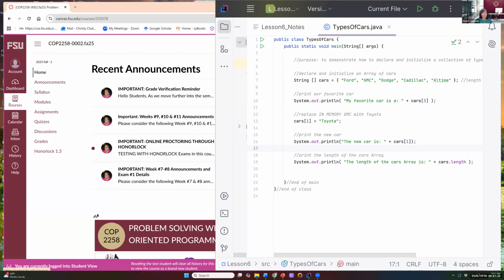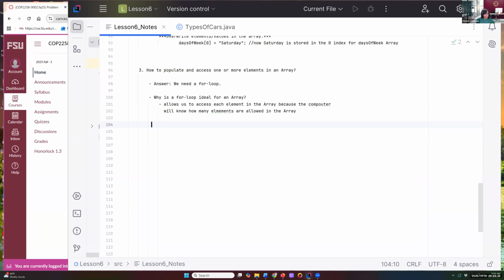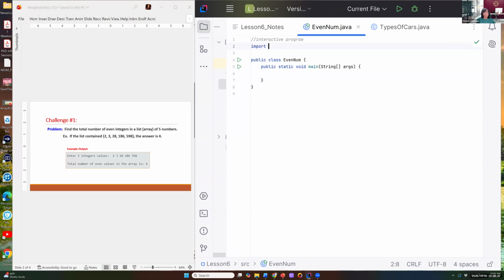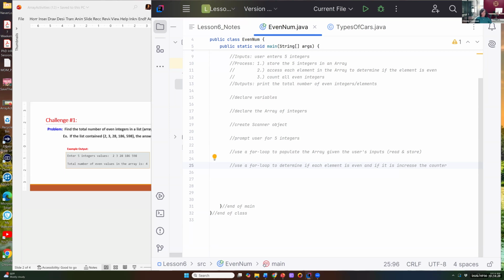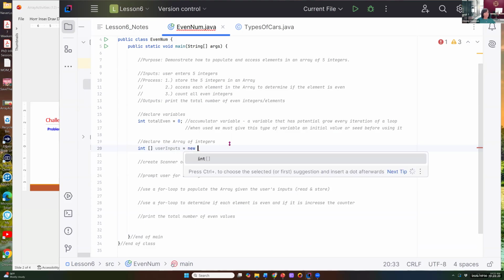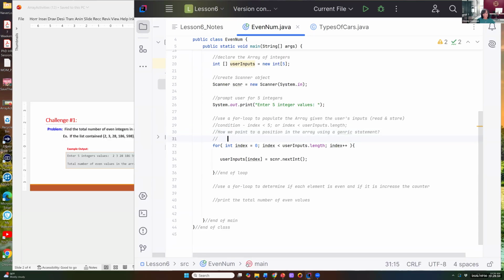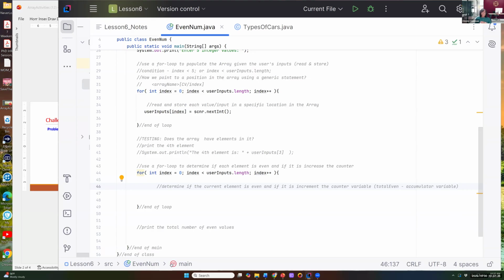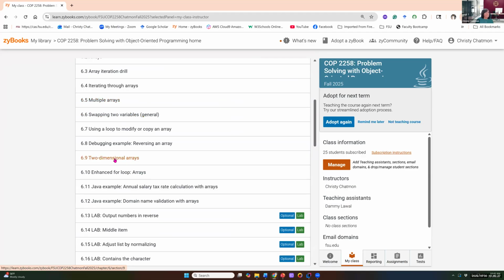COP2258 (F25) [10-30-25]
How to Initialize Arrays
Using a for-loop with Arrays